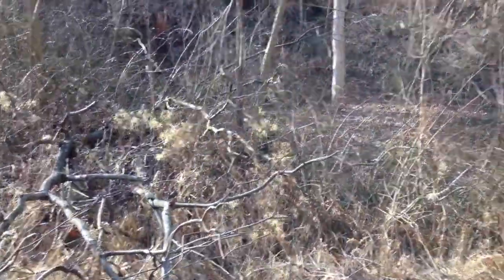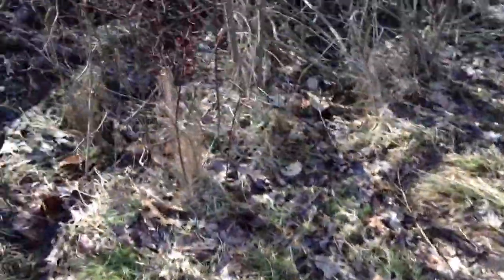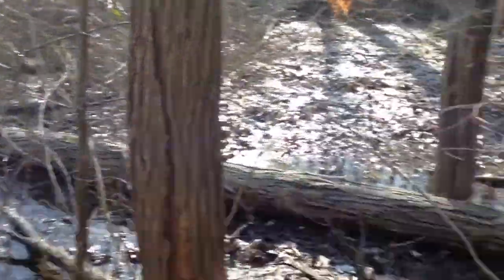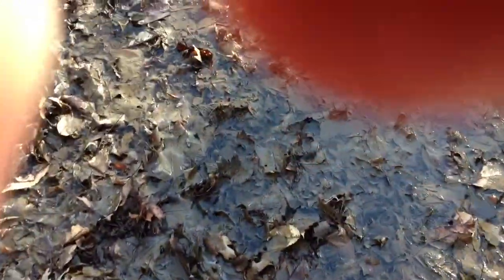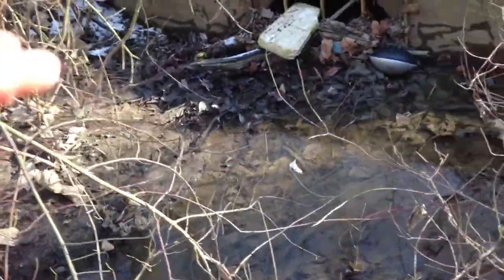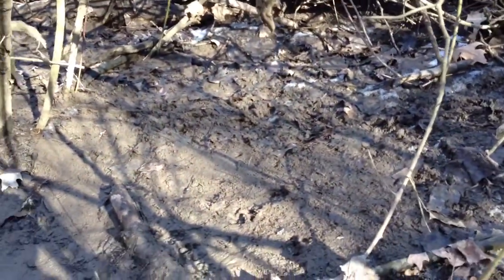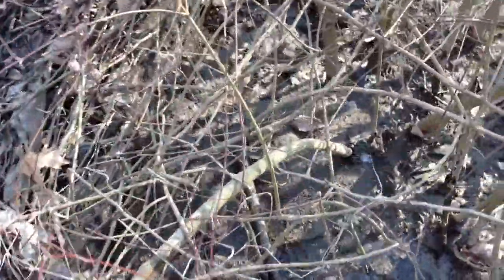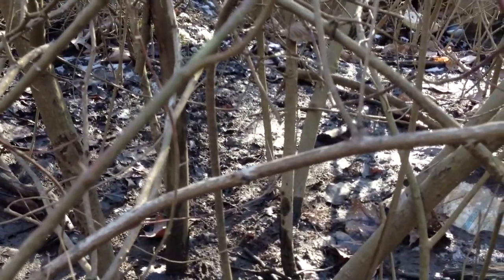Scouting for water trapping next year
Just scouting a swamp in my woods for semi-aquatic mammal tracks for next years trapping season, let me know what the small tracks are if you guys know cuz i dont think they are also coon tracks.